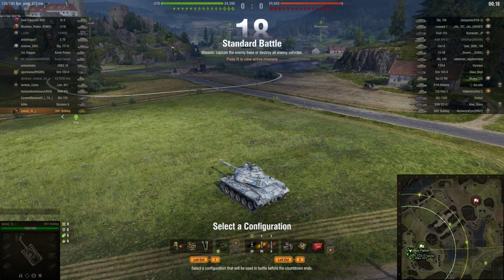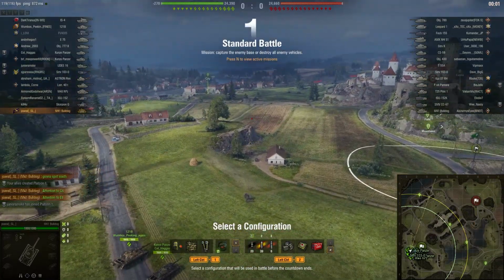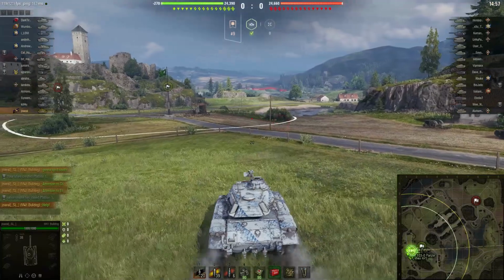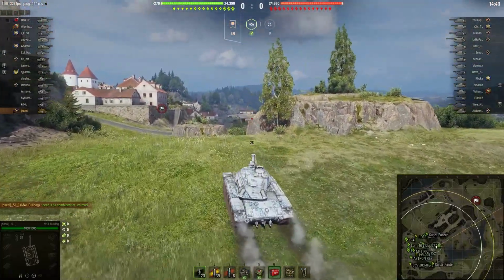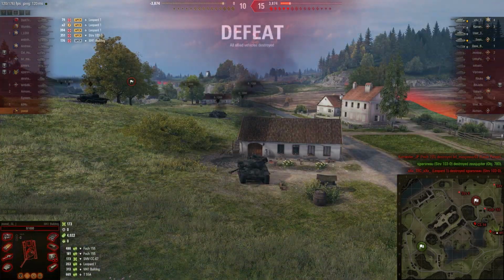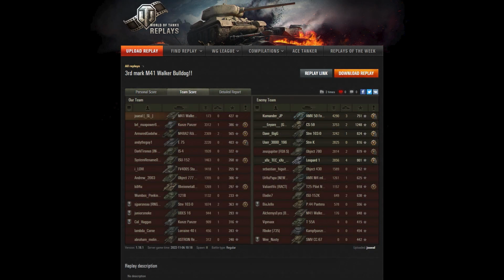Joaeal[-SL-] 3rd Mark of Excellence! M-41 Walker Bulldog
Joaeal earns his 3rd Mark of Excellence in the American tier 8 light tank the, M-41 Walker Bulldog on the Outpost map.  Congratulations Joaeal on this monumental achievement!

World of Tanks Replay - Feature Request:
If you would like to have a World of Tanks, WOT game featured, to show off your awesome game or any game you’re proud of, don’t hesitate to send it to me.
Additionally, if you’re unsure how to find your replay file or upload it to wotreplays.eu, please send me an email, leave a comment, and I will help you sort it out.

WOT Video: 157